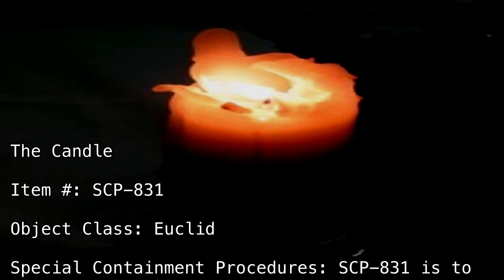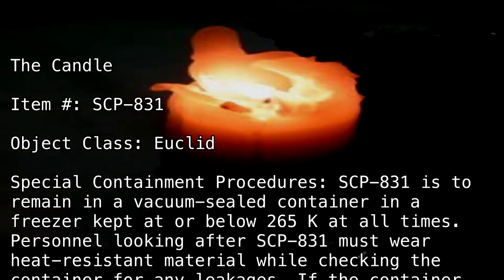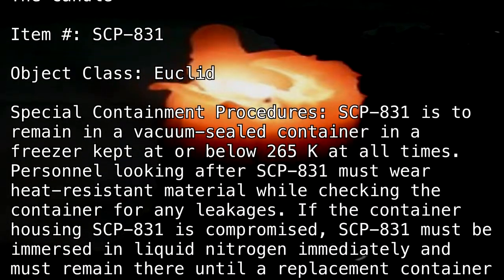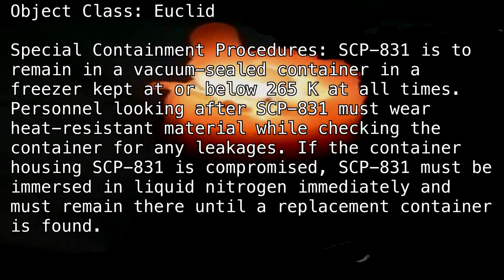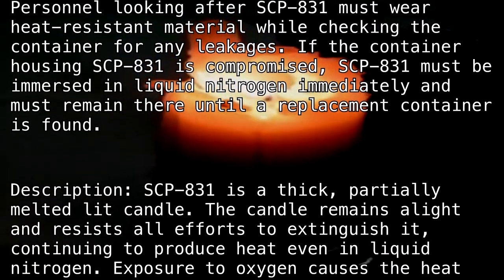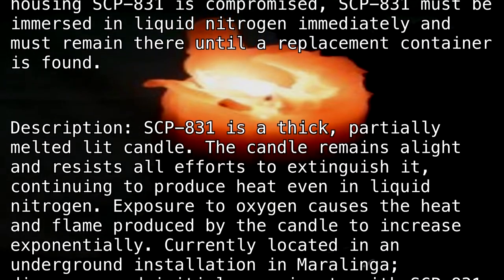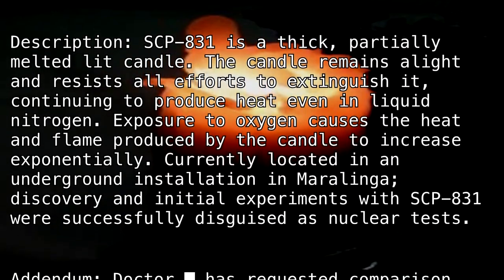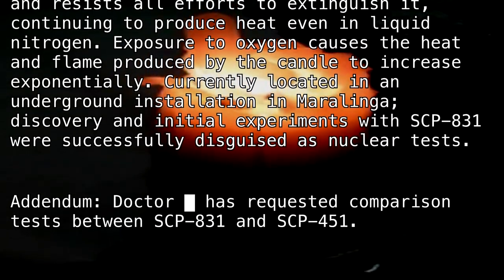SCP-831 "The Candle" [SCP Classic]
Light it up.

(author unknown)